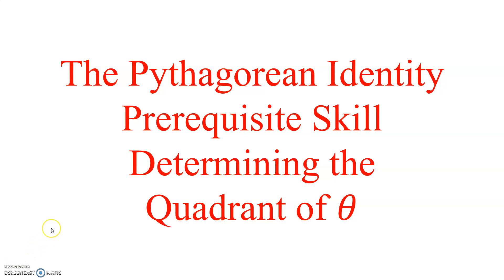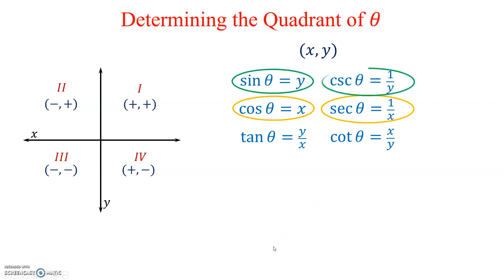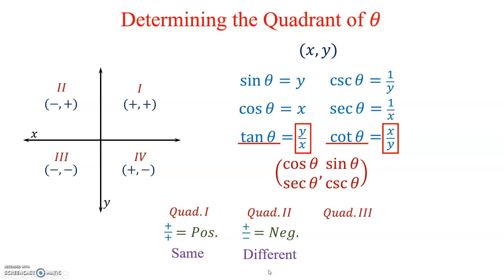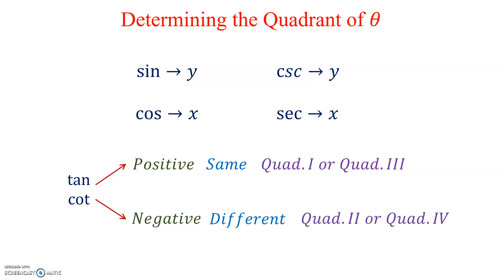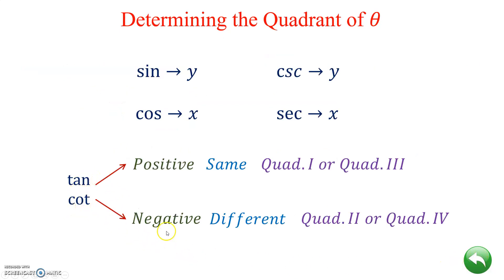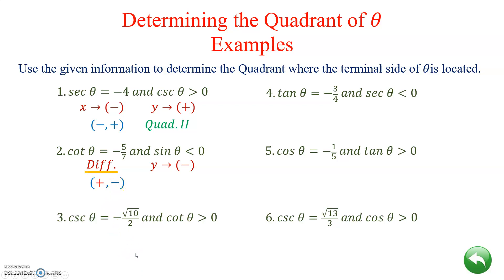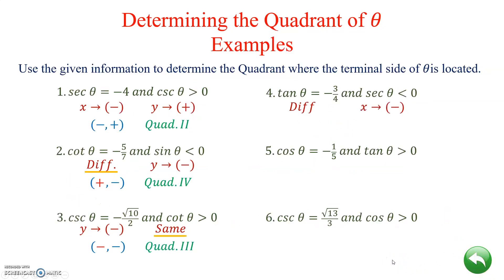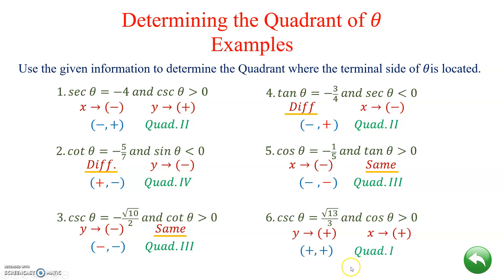The Pythagorean Identity Prerequisite Skill: Determining the Quadrant of Theta.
This Video Lesson develops a strategy for determining the location of the terminal side of theta. The lesson presents how Sine and Cosecant are associated with the y-coordinate, and how Cosine and Secant are associated with the x-coordinate. The lesson then demonstrates how the signs of Tangent and Cotangent can assist with determining the location of Theta.  The lesson closes with the demonstration of several examples.